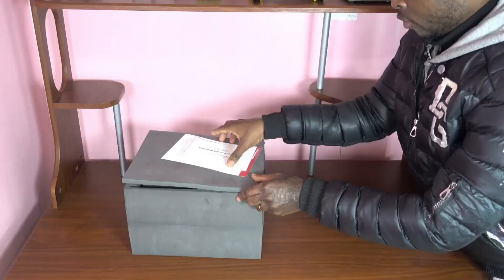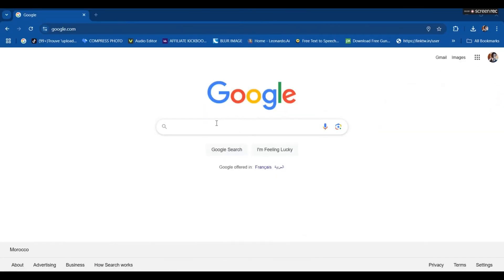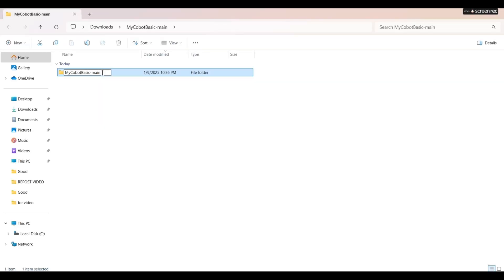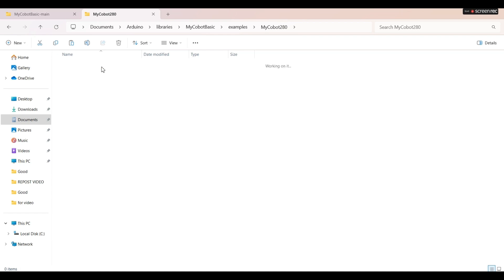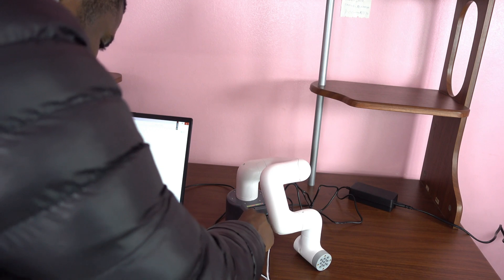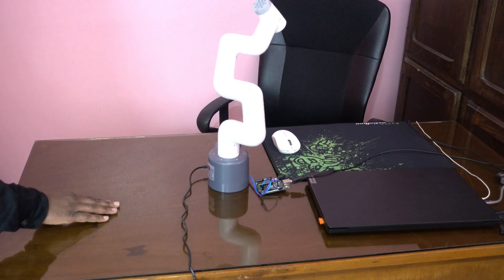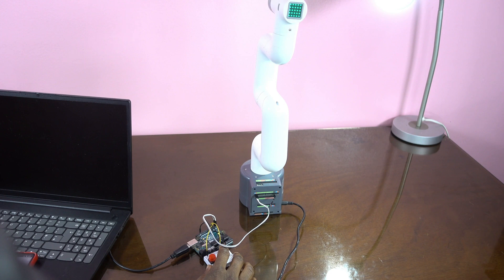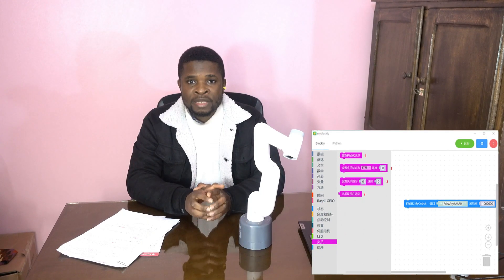Small But Mighty: Unboxing and Review of myCobot 280 Robot Arm for Arduino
My review of MyCobot 280  robot arm for Arduino from Elephant Robotics company.

TimesCode

🔴 Chapters:
00:00 - Introduction
00:03- Unboxing myCobot 280
00:11- Hardware Overview & Features
01:06- Setting Up with Arduino
05:33- First Test & Movements
09:35- Final Thoughts & Review

Explore the myCobot 280 Robot Arm with Arduino, ROS, and myBlockly for exciting robotics and automation projects. Perfect for STEM enthusiasts, makers, and AI-driven applications, this DIY tech guide covers hands-on programming, robotic arm control, and automation integration!

In this video, I’ll be unboxing and reviewing the myCobot 280, the world’s smallest and most compact robot arm designed for Arduino projects. We'll explore its features, build quality, and potential applications, making it a great choice for robotics enthusiasts and makers. Watch till the end to see it in action!

🔴 Product Features:
Compact & lightweight 6-DOF robot arm
Compatible with Arduino, ROS, and myBlockly
Ideal for AI, automation, and robotics learning
Can perform pick & place tasks and more!